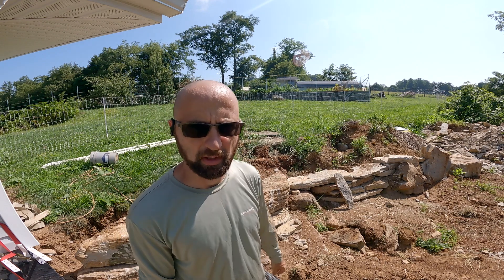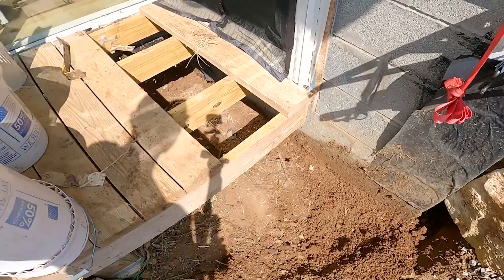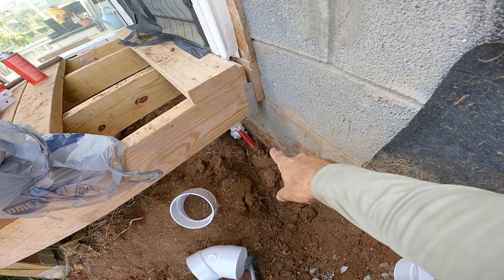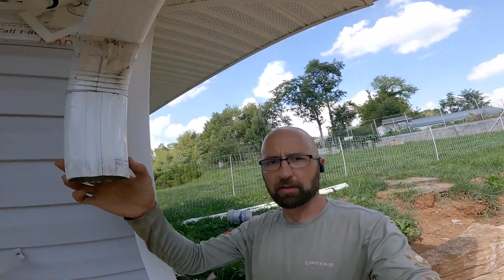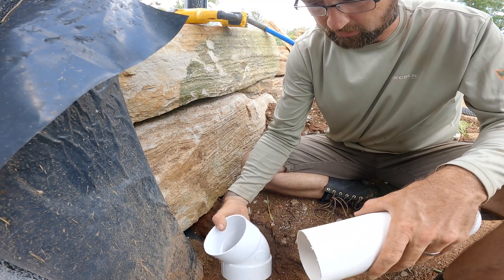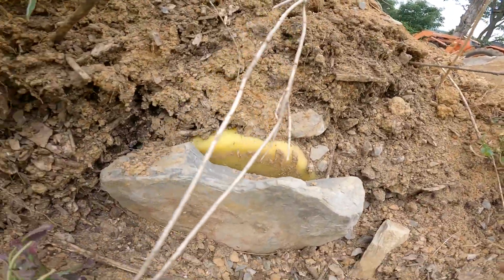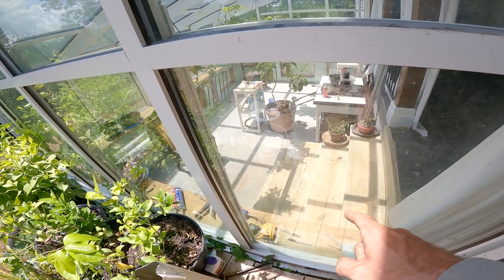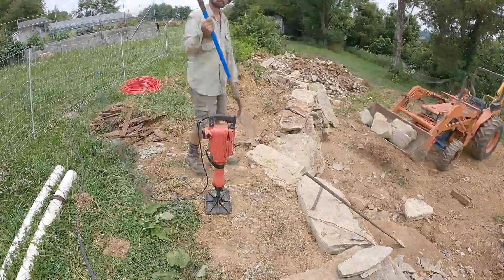Building a Big Stone Wall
Its finally time to get this area of my yard done.

Here is Molly's Channel. Check it out!

Here is the fantastic freeze-dried food we use.